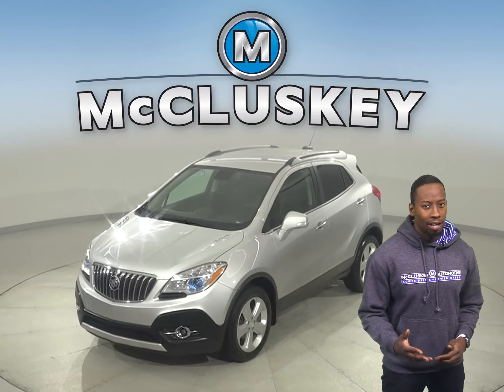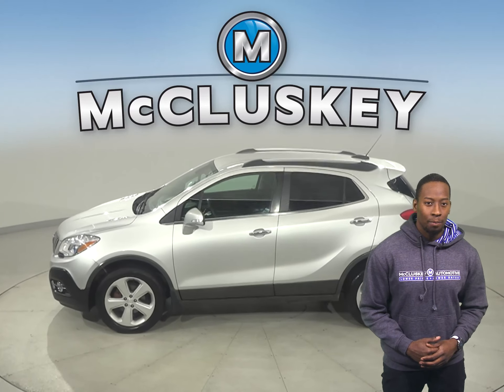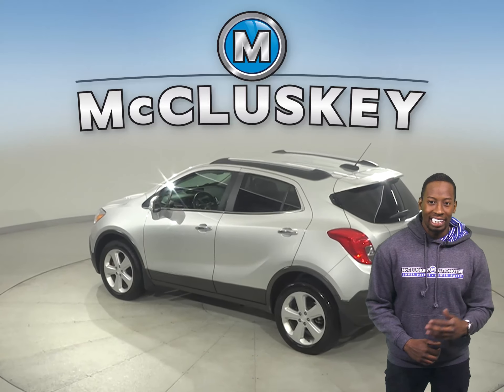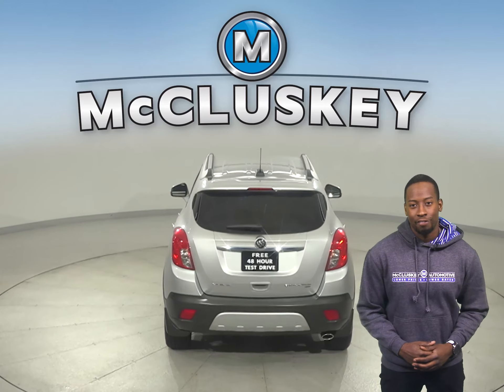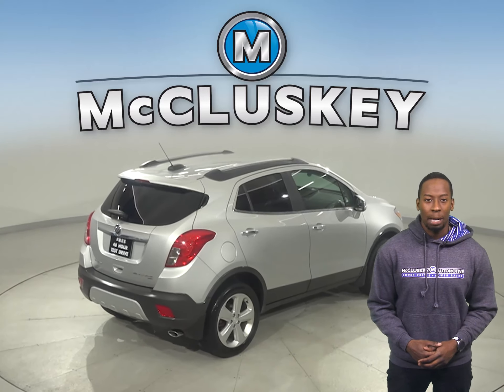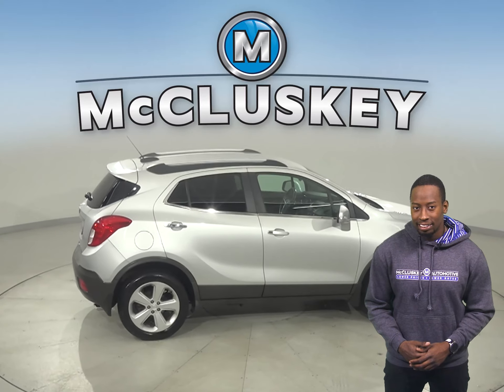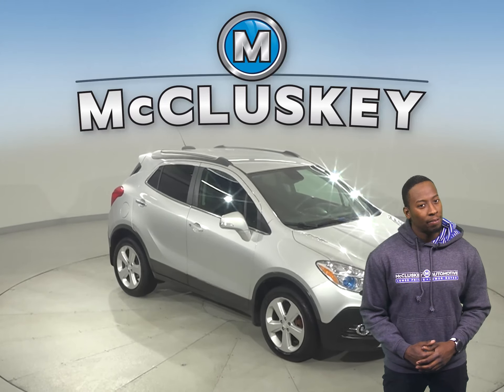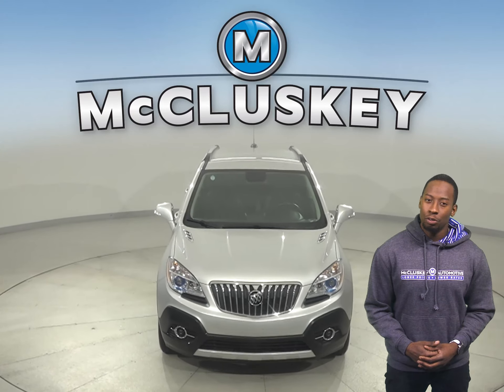A26305GP Pre-Owned 2015 Buick Encore Convenience AWD 4D Sport Utility Test Drive, Review, For Sale -